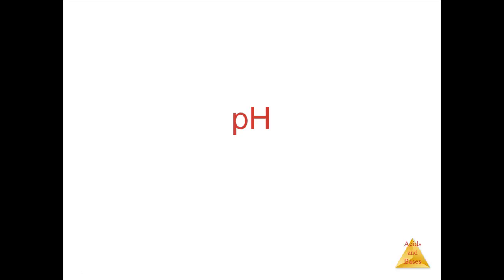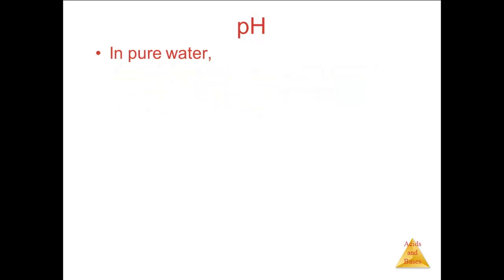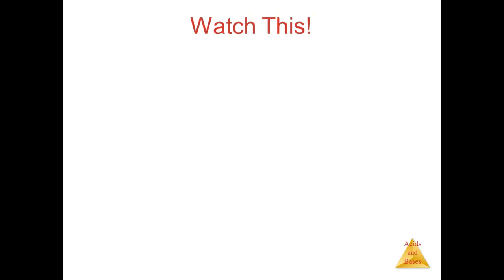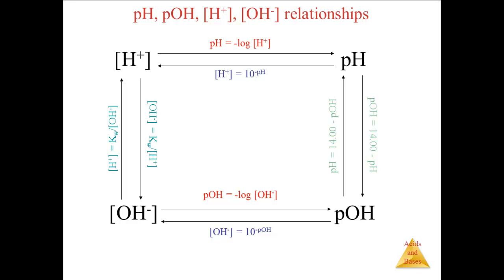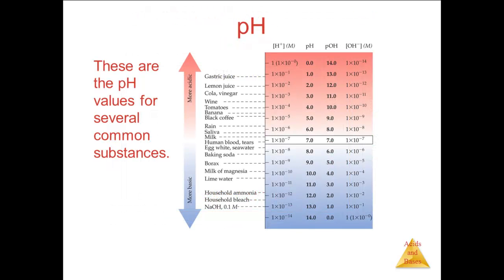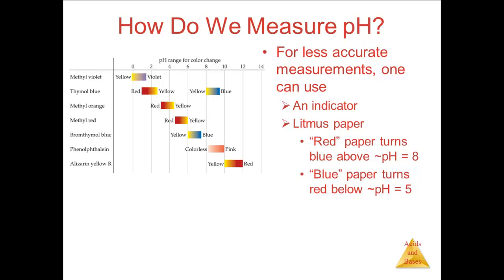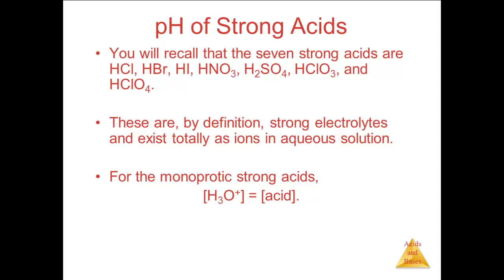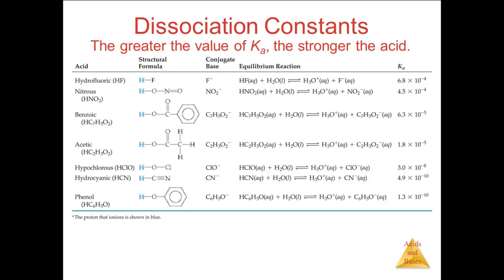AP 16.2a pH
A lesson introducing pH and pOH, discussing how to measure pH, and the relationship between Ka and the strength of an acid.